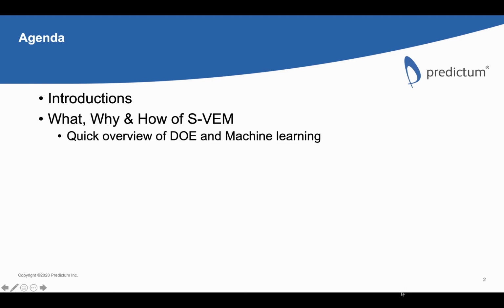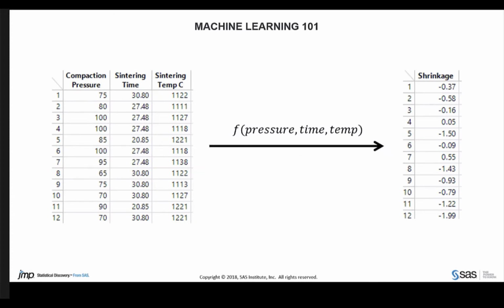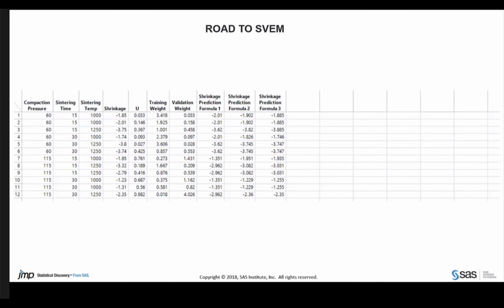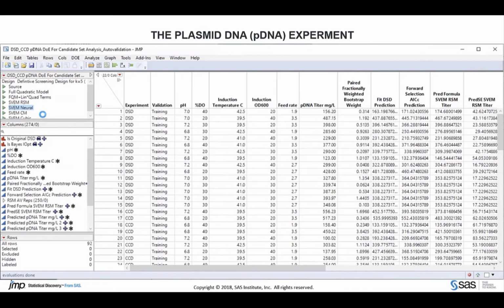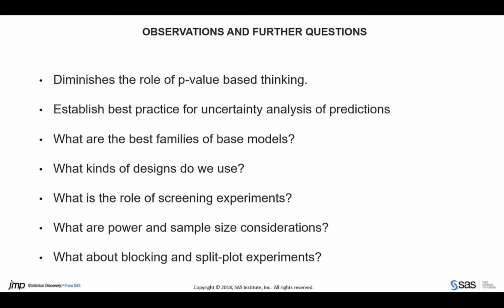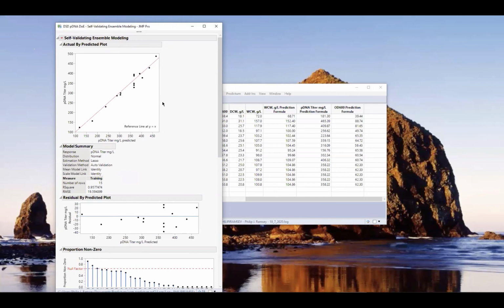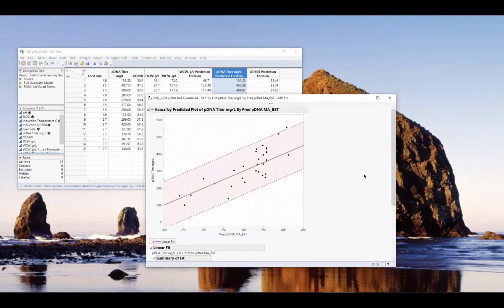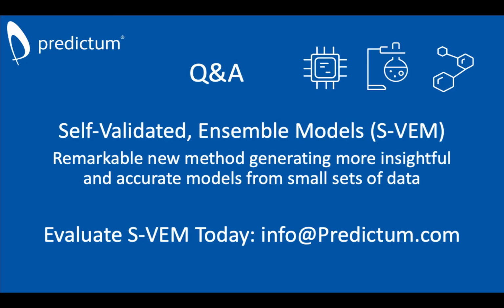More Detailed & Accurate Models From Even Fewer Runs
This video was presented as a BrightTalk webinar on Oct 20, 2020.

Speakers:
Christopher Gotwalt, PhD, SAS Institute | Philip Ramsey, PhD, Predictum Inc. | Wayne Levin, Predictum Inc.

Details
Self-Validating Ensemble Modeling (S-VEM) is an exciting, new method that delivers machine learning accuracy to Design of Experiments (DOE) and has many applications in manufacturing and chemical processes.

Machine learning methods are valued because they produce excellent predictive models, but until now they have been disqualified from use with small data sets, including designed experiments, because of the limited amount of data. The limitations have been:
·         DoEs could not be validated, so they were less reliable.
·         The relationship between the models and the designs were essentially fixed. Expanding the terms in the model and dealing with noisy data required running additional experiments.
·         Typically experiments could only accommodate up to second-order parameters, yet the relationships among parameters is typically higher.

S-VEM generates robust, higher-order models that yield greater insights and characterization using considerably fewer runs, thereby saving time and money and reducing risk.

In this talk, we’ll provide an overview of S-VEM as a new, advanced machine learning method, demonstrate a couple of use cases using our new S-VEM analytical product, and suggest how you can explore this method further.

Who Should Attend:

Engineers, scientists and their management who are engaged in research, problem solving and process development and characterization